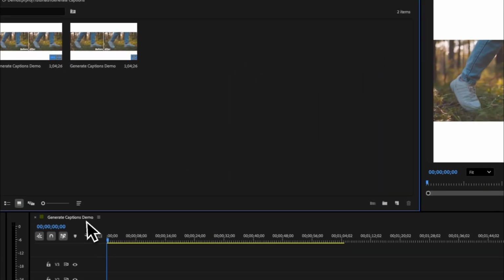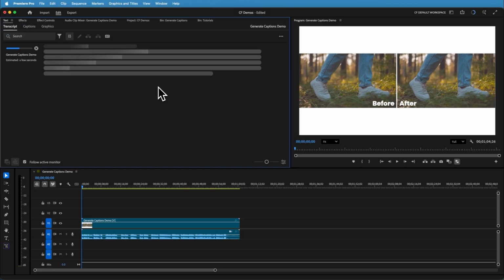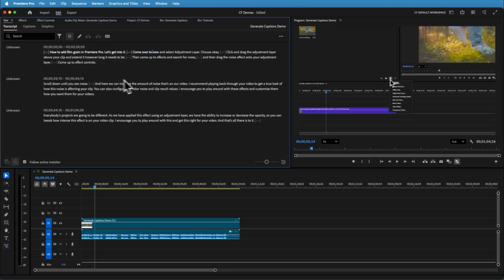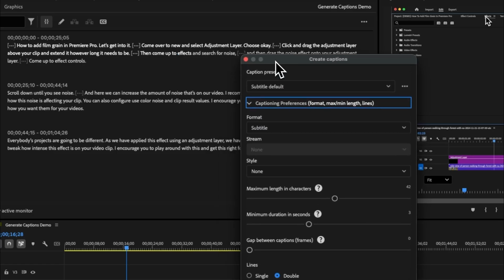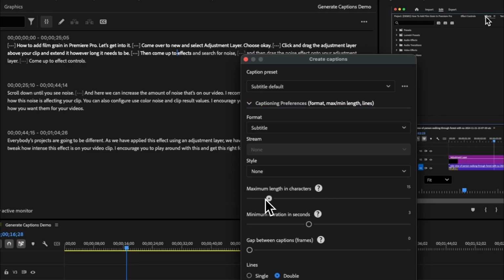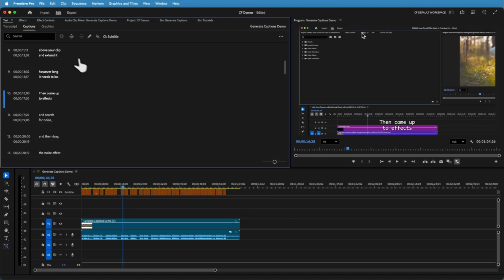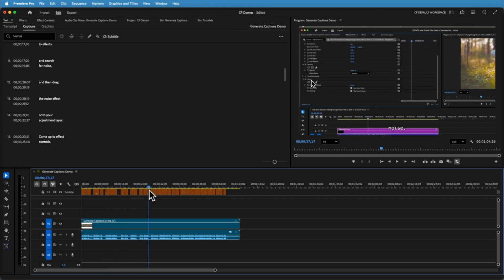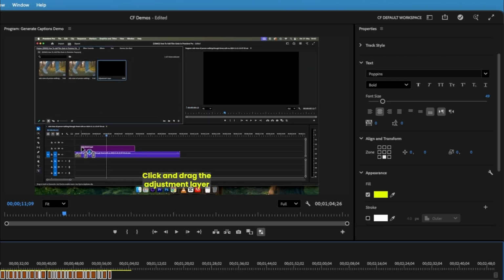How To Generate Captions In Premiere Pro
Learn How To Generate Captions In Premiere Pro. This beginner friendly tutorial shows how to add subtitles in Premiere Pro.

Using the speech to text feature built into the software, this allows you to generate automatic Premiere Pro captions for your videos!